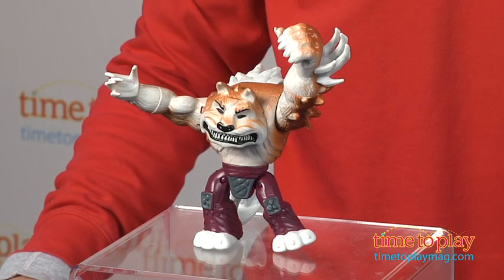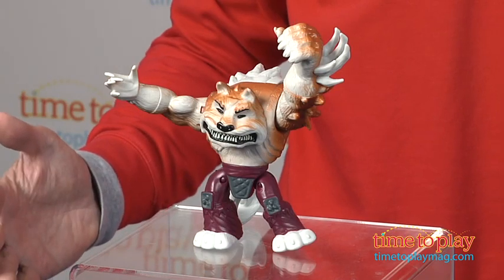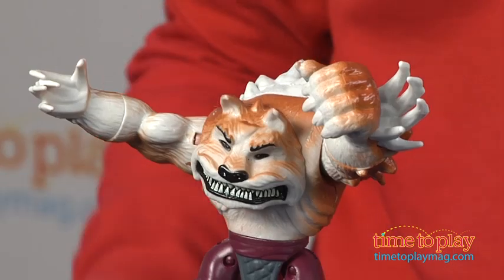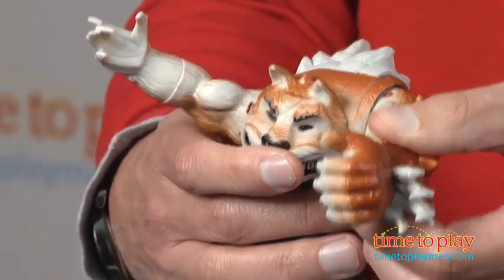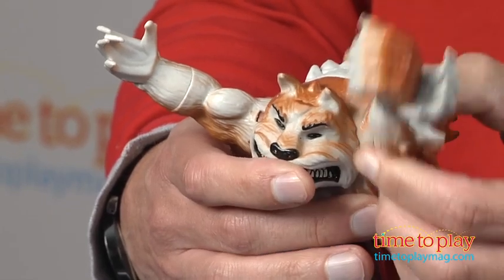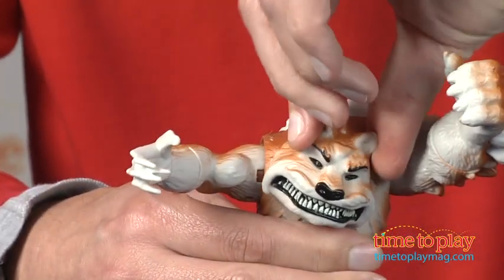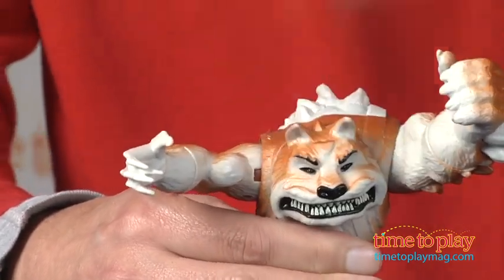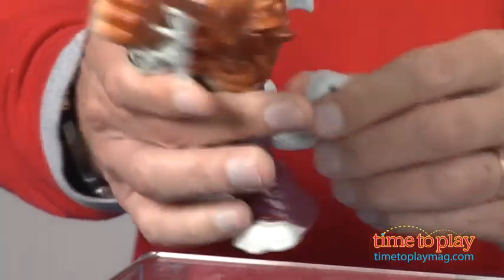Teenage Mutant Ninja Turtles Dog Pound from Playmates Toys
The Teenage Mutant Ninja Turtles are back with an all-new CG-animated series on Nickelodeon and a new line of toys from Playmates. One of the newest action figures in the line is Dogpound. Dogpound is Shredder's top dog. He's part man and part mutt but all evil. Mutated from martial arts master Chris Bradford, this razor-backed brawler's been reborn with bite and fight. The 6.5-inch Dogpound action figure has moveable arms, legs, and head, so kids can pose the figure in various action poses.